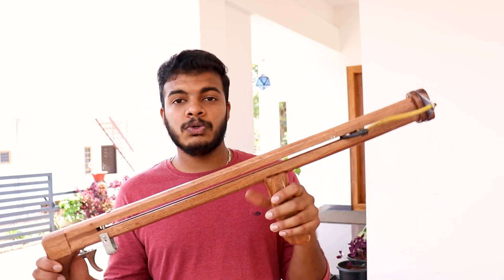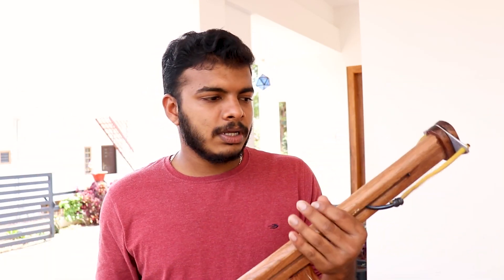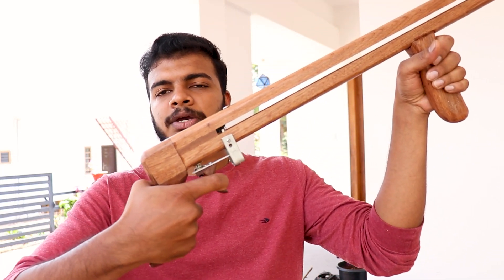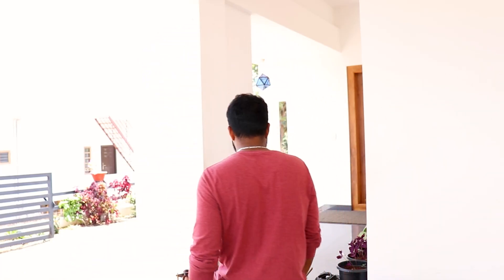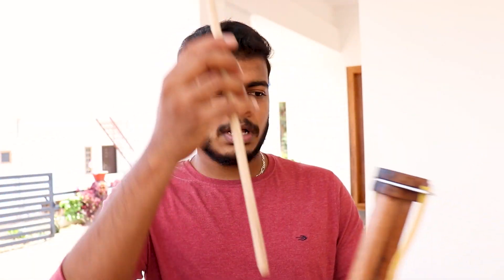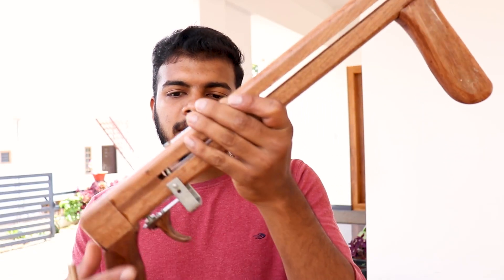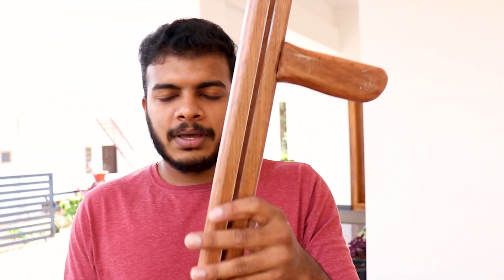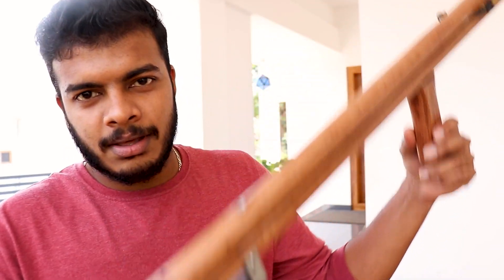How to make a powerful slingshot that can fire marbles and arrows | തെറ്റാലി തോക്ക് | Science farm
How to make a powerful slingshot that can fire marbles and arrows.  Today I decided to make a rifle using a sling shot. it turned out to be pretty powerful and managed to break some bottles and stuff.
the metal strips used here are 4 inch L-clamps
the cylindrical parts used in the trigger are from a PC cabinet, it is where we tighten to screws on to. This slingshot can fire marbles as well as arrows
you can make the trigger like this also
where I make a 15 kg mini cross bow with

catching frogs are illegal in some countries
so when I said " it can be used for catching frogs" I meant only where it is not illegal. 😅😇